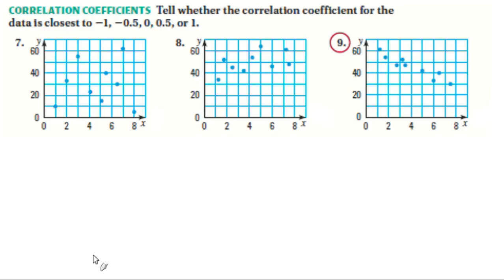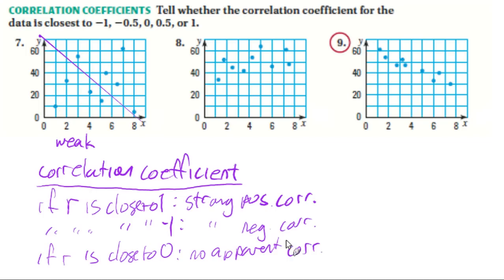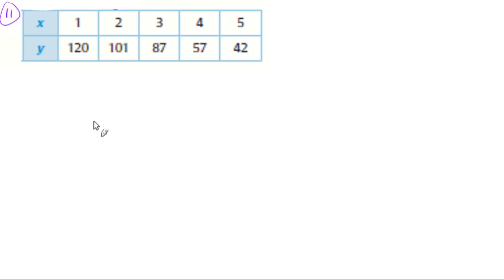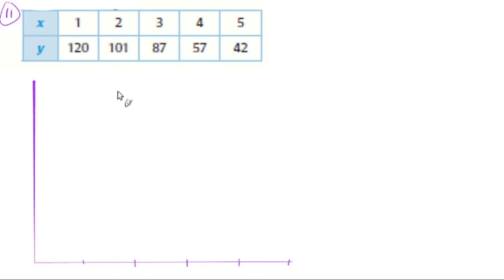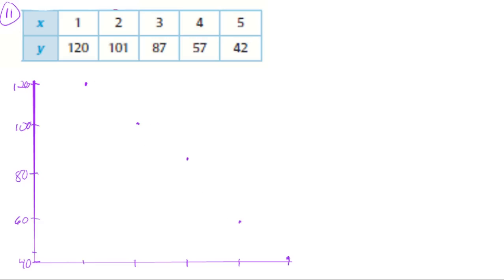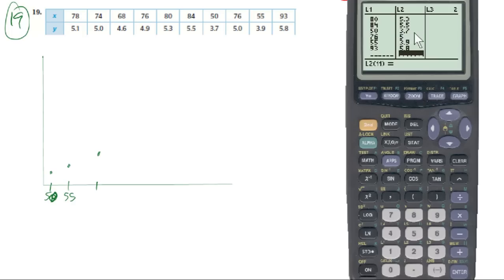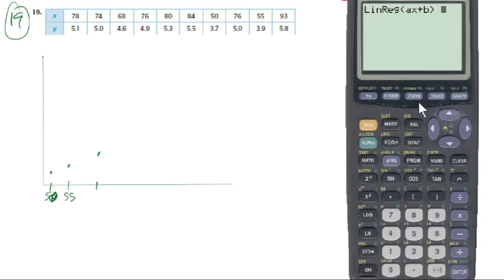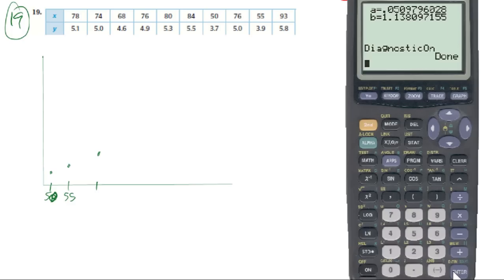2.6: Scatter plots and line of best fit (sample problems)